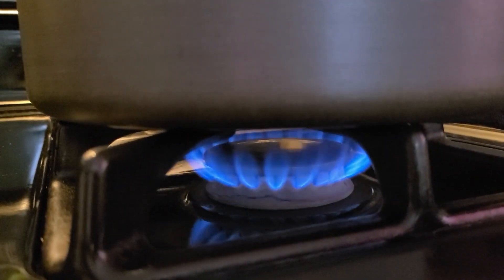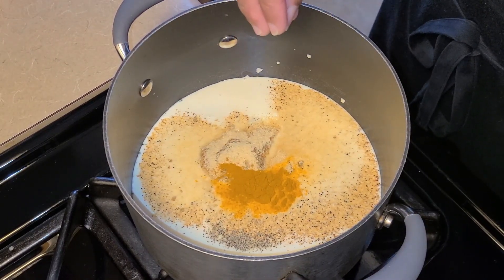Broccoli & Cheese Rice Skillet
New Orleans native Charlie Andrews demonstrates how to make an easy Broccoli and cheese rice skillet from scratch. It's made with 3 different types of cheeses and fresh broccoli with seasonings and rice. This recipe calls for 8 to 10 servings. It's a filling comfort food and it is delicious. Hope you all will give this recipe a try.

$CharlieA504